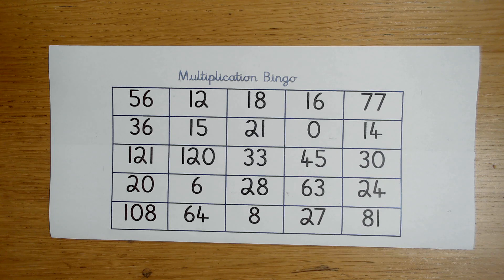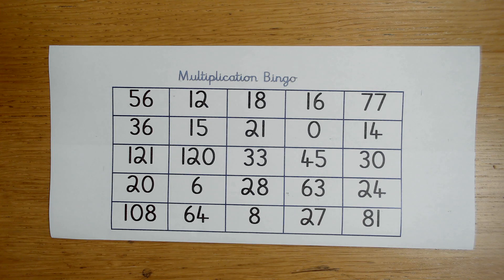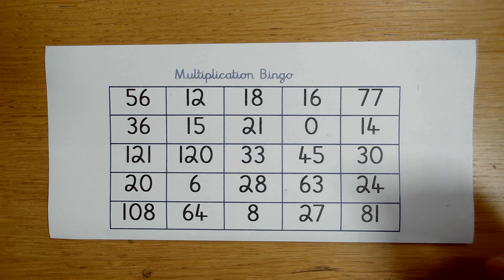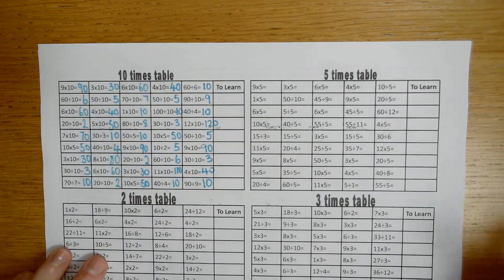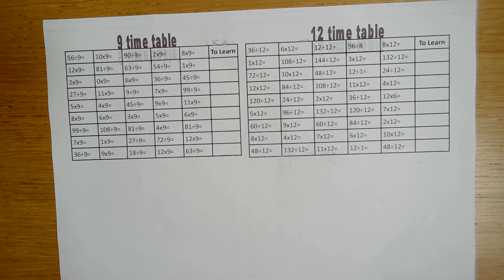Year 4 Parent workshop - Timestables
These tips will help you to support your child with timestables.